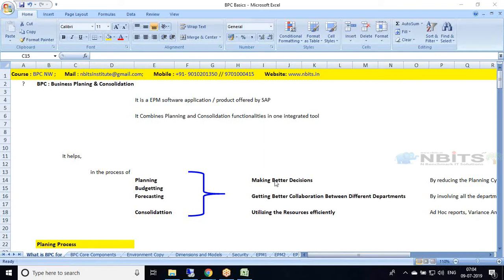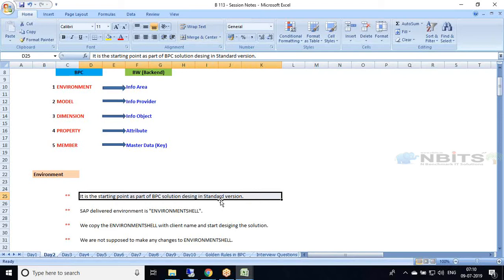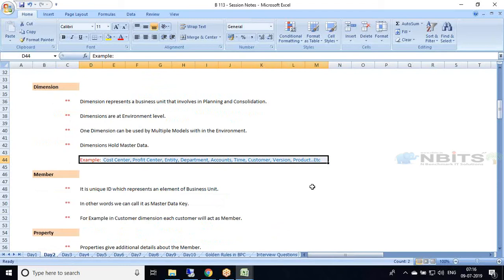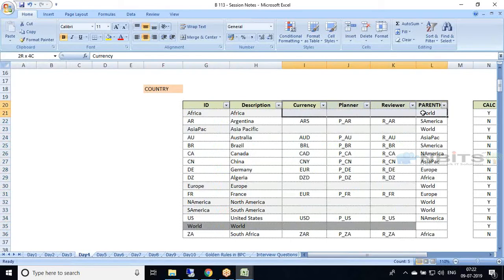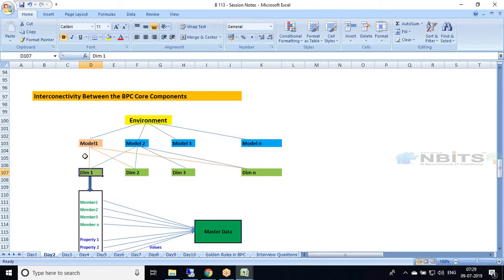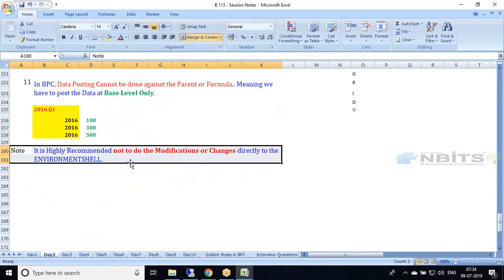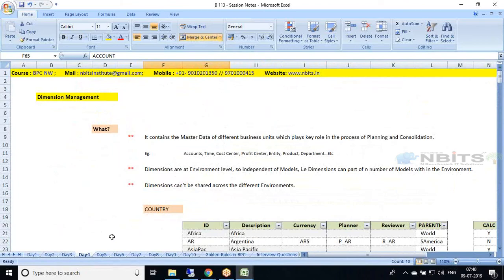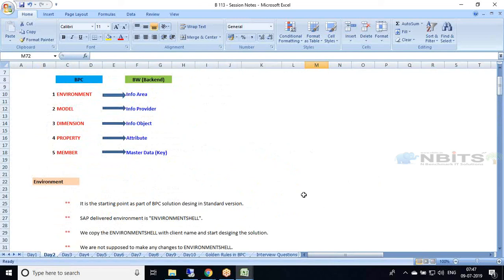Basic Understanding of BPC Core Components | NBITS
NBITS (N Benchmark IT SOlutions) is one of the best classroom and online training institute who are passionate to give the best services to the Students/Companies with respect to all sort of courses training(Corporate,Class room, Online, Offline,Fast Track,Weekend).